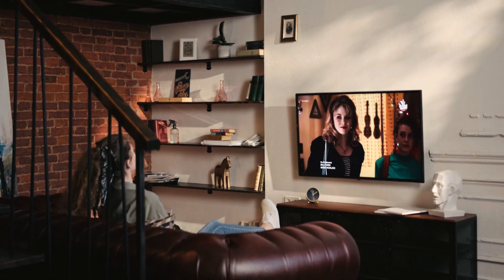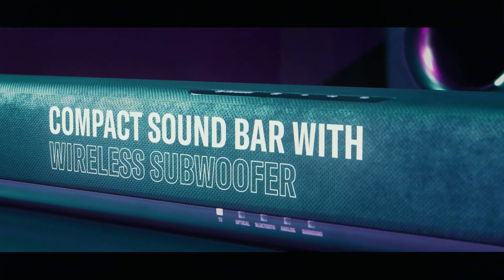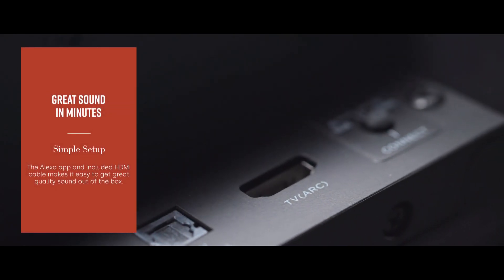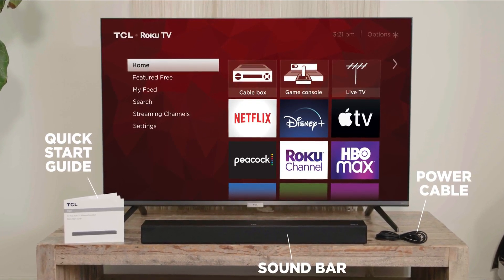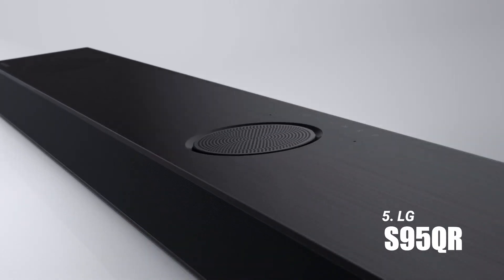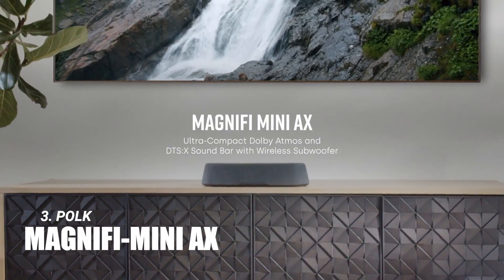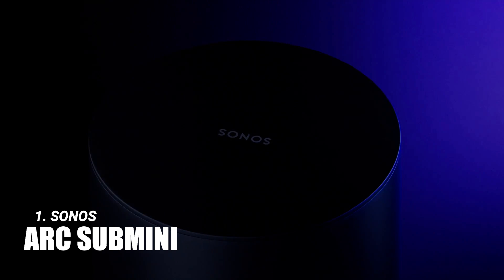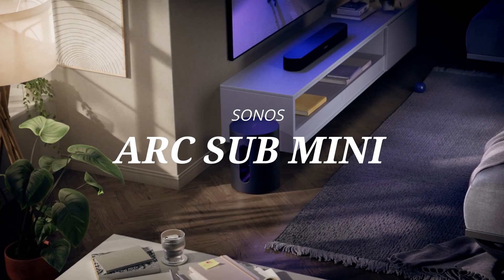10 Best Soundbar with Subwoofer for 2024: [Expert's Guide]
Explore the top 10 soundbars with subwoofers of 2024, offering a range from compact, budget-friendly options to luxurious, high-end audio systems for an immersive listening experience. The video concludes with personal recommendations, emphasizing the balance between price, performance, and room compatibility.

Cheers,
TechWhoop. 💃🏿